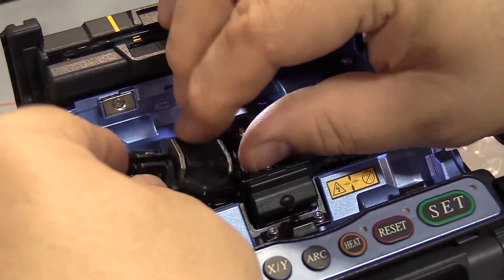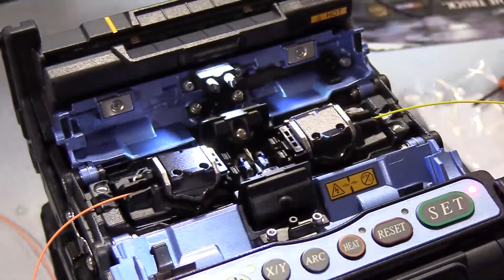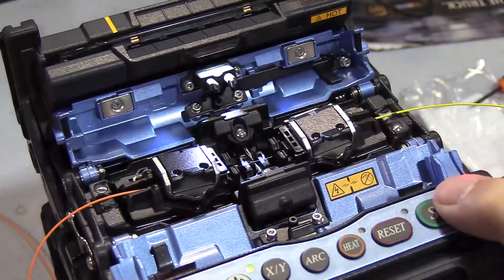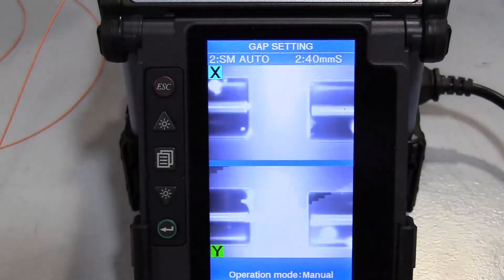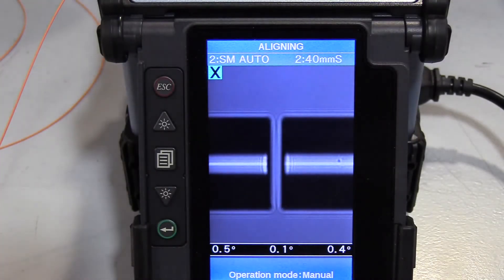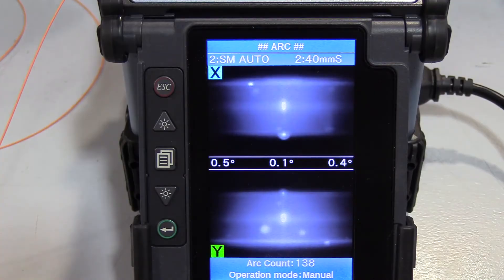Fiber Optic Tech Tip: Splicing Optical Fiber in a Fan Out Kit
In the video, we will show you to fix a splicing problem, pistoning. It is an easy fix by changing the holders in the splicer to get an acceptable fusion splice.